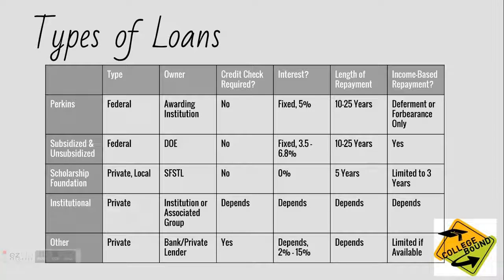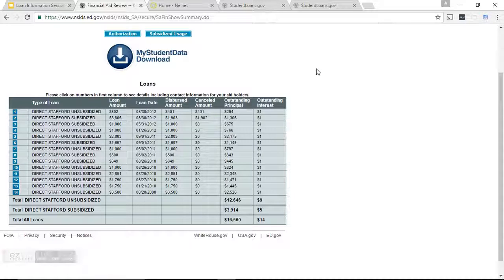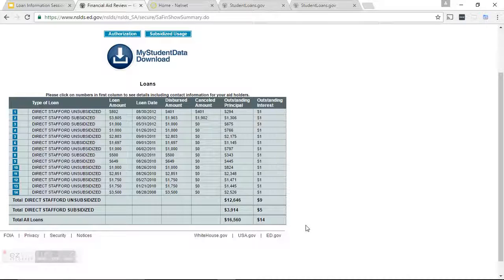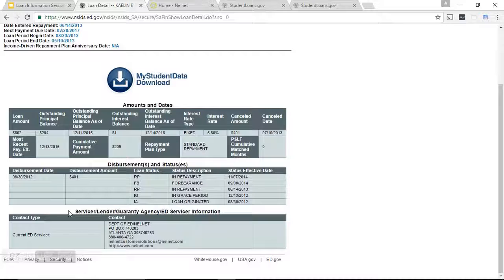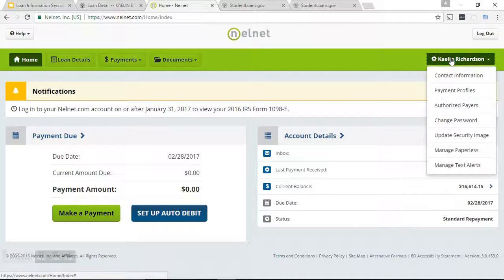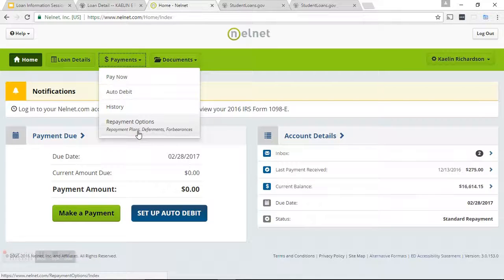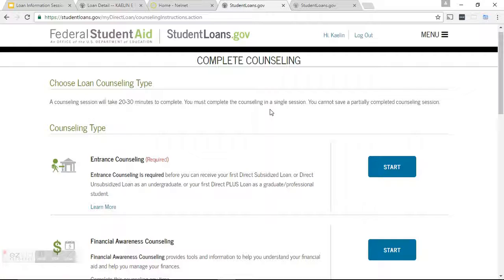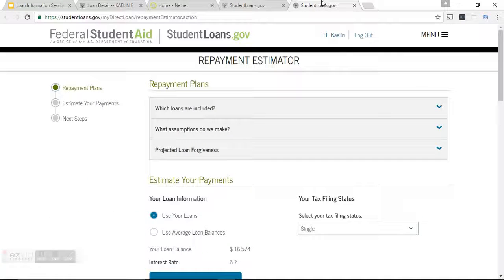Student Loan Training: Basic Information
Part One of College Bound's Training Series on Student Borrowing and Financial Literacy